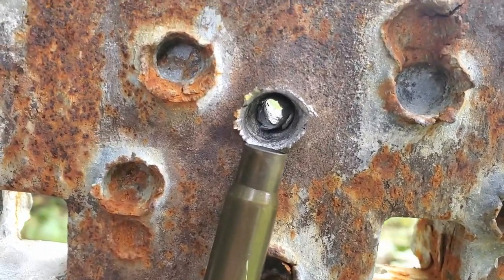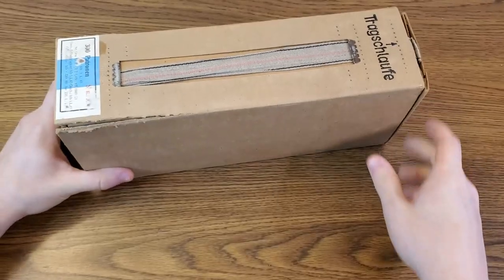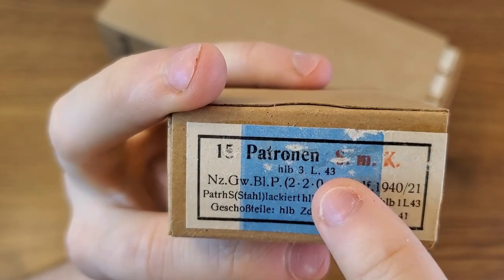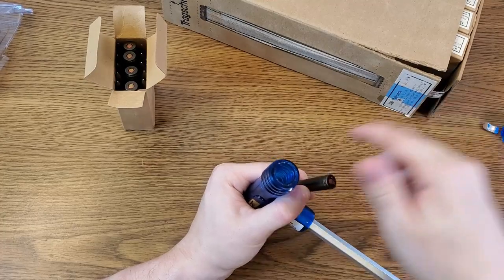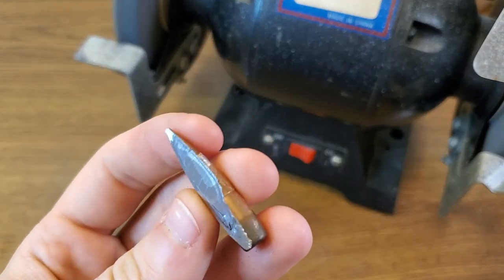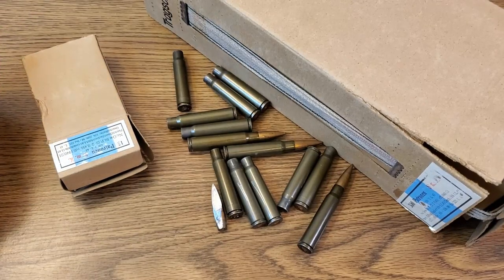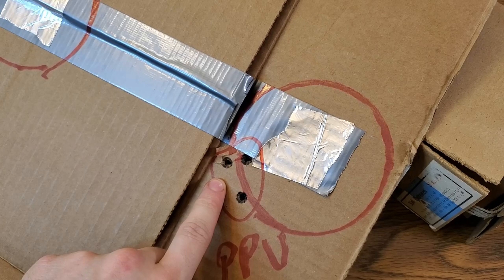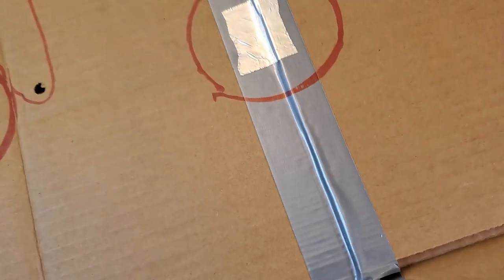TESTING German WWII Surplus AP SmK Ammo Armor Piercing 8MM Mauser 7.92x57 Milsurp Ammunition Review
Recently a large batch of WWII German SmK Ammo has hit the surplus market. I had to put this armor piercing ammunition to the test. This 1943 8mm Mauser (7.92x57mm) is steel cased and had a 178g bullet with a steel core penetrator. Keep in mind this ammo is corrosive and you should take the proper steps to clean your rifle should you choose to shoot it. I don't really recommend shooting this ammo because it is more of a collectors item in my opinion but it is good quality ammo and for the price I can understand why someone would be tempted to send it. I shot a total of 11 rounds for this video. We didn't encounter any hangfires or split cases. The accuracy was acceptable out of a Yugo M24/52c, mind you I'm not the world's best marksman. I'd say it passed the armor piercing test with flying colors. This ammo is still basically everywhere right now so if you haven't picked any up yet I would go ahead and do so. It won't last forever.

TESTING German WWII Surplus AP Ammo | 8MM Mauser Armor Piercing 7.92x57 | Milsurp Ammunition Review